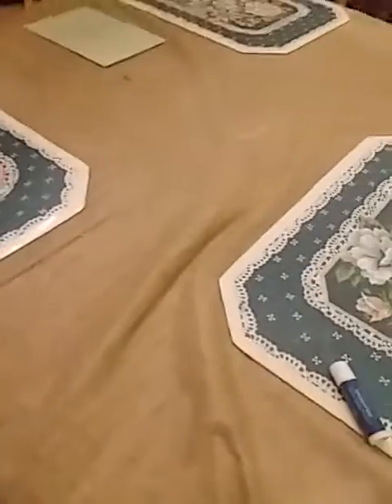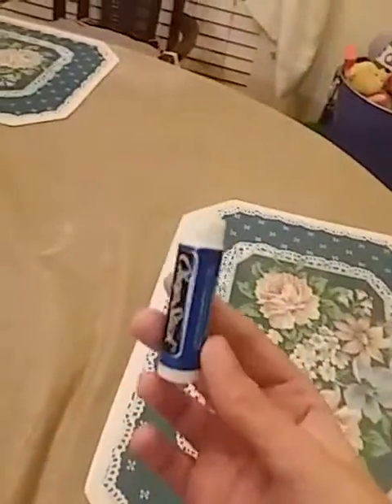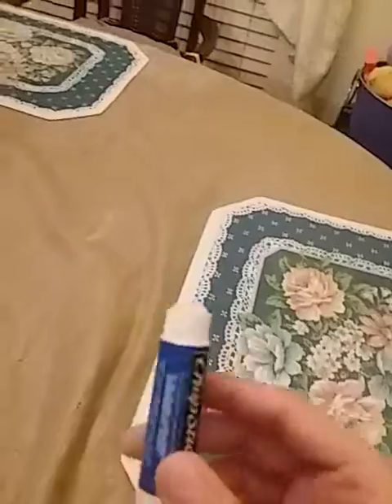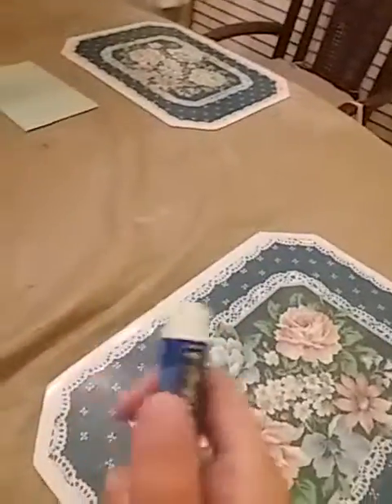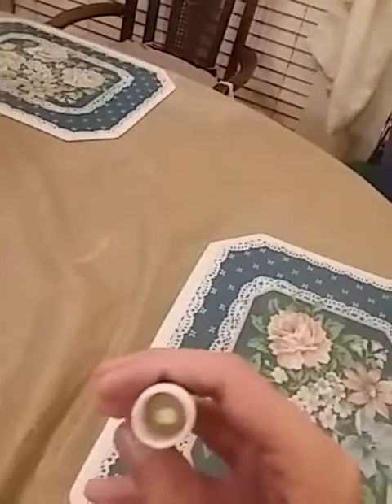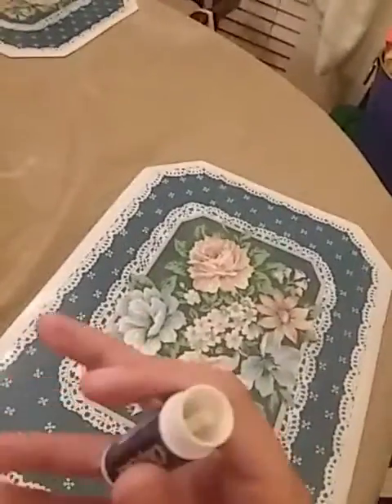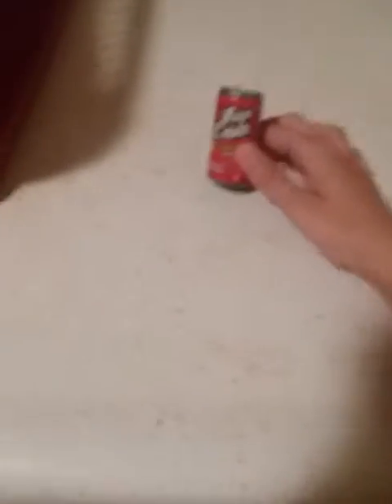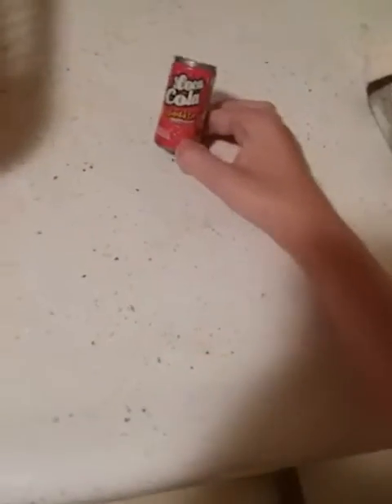5 life hacks that will save your life.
They work.